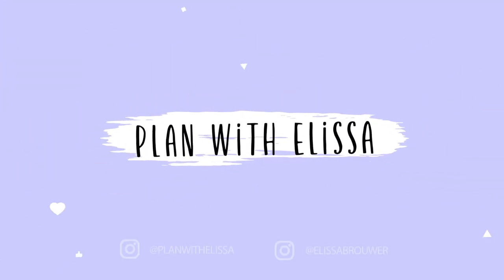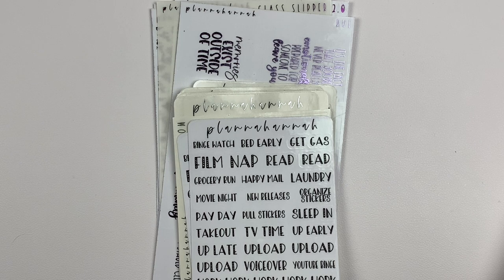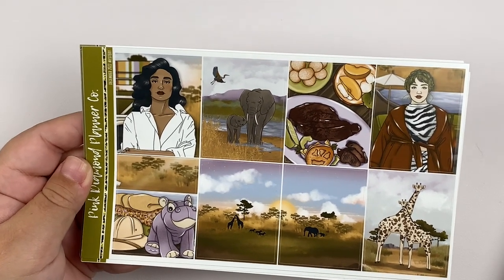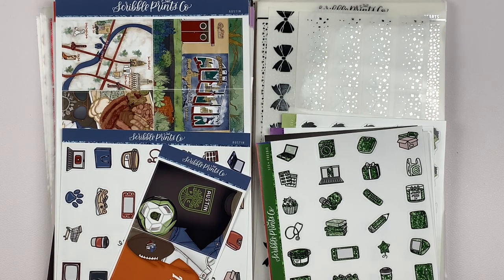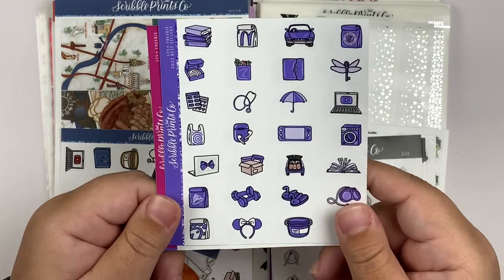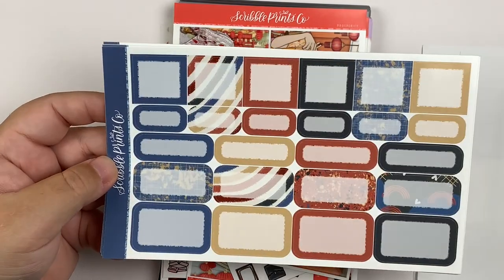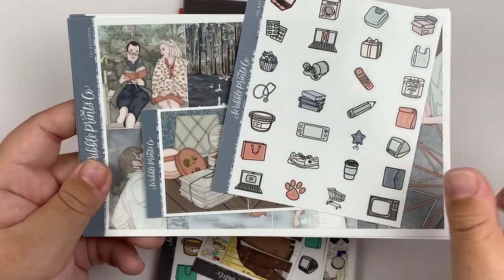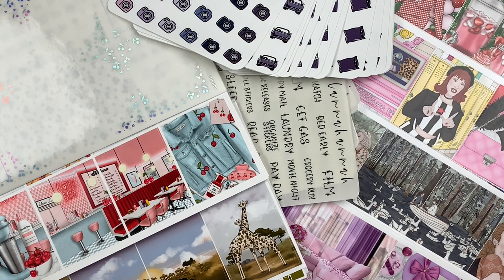Planner Sticker Haul | Ft Carlea Plans, Plannahannah, SPC, and More!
EQUIPMENT USED IN VIDEO:
TRIPOD: Arkon
EDITING SOFTWARE: iMovie